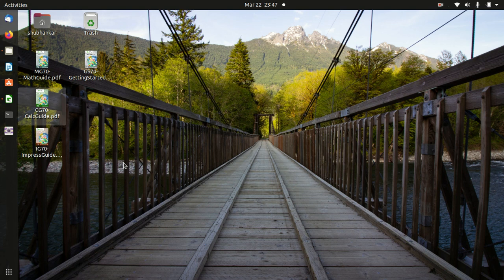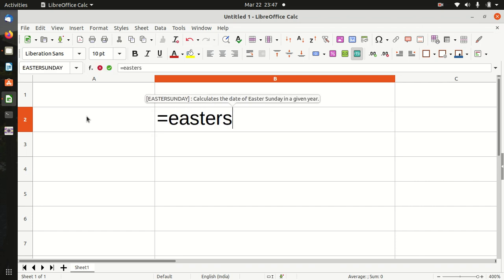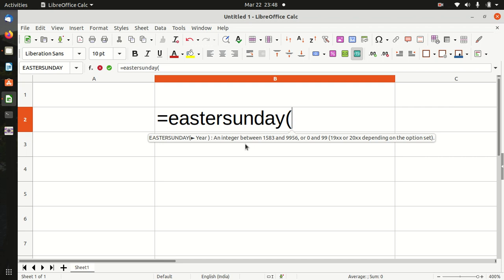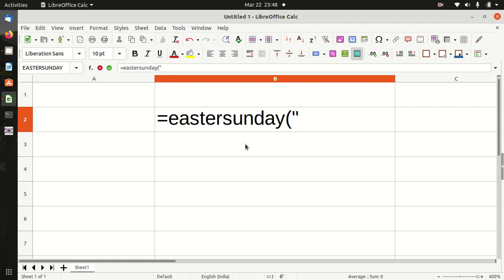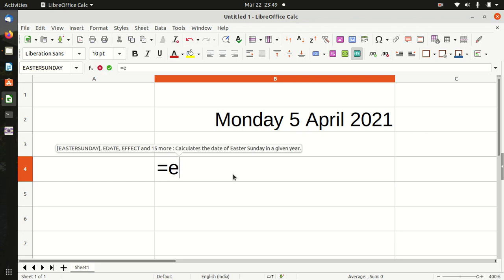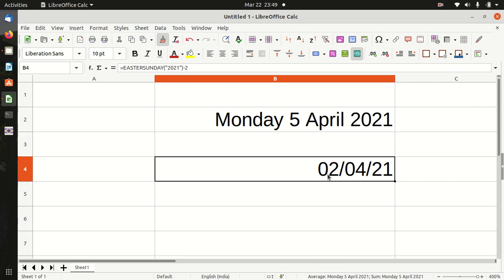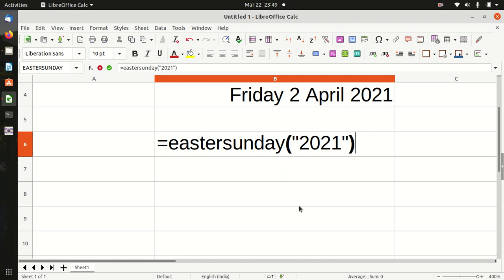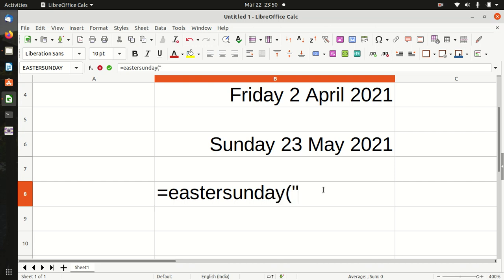10. EASTERSUNDAY Function in Date&Time Category LibraOffice Calc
10.  EASTERSUNDAY Function in Date&Time Category LibraOffice Calc
Playlist Name : LibreOffice Calc 7.1